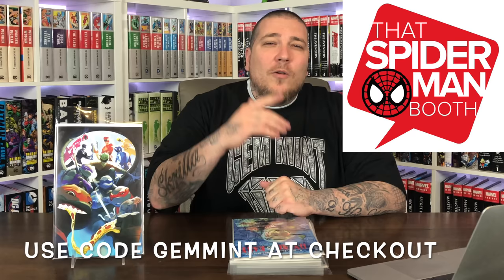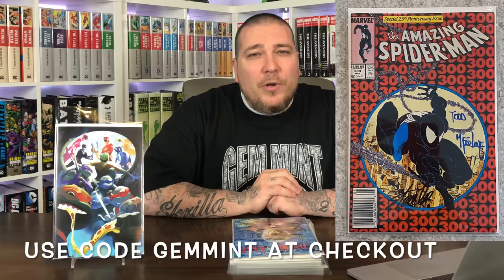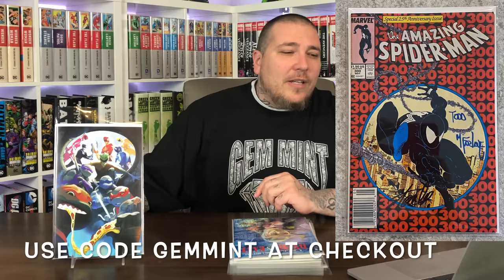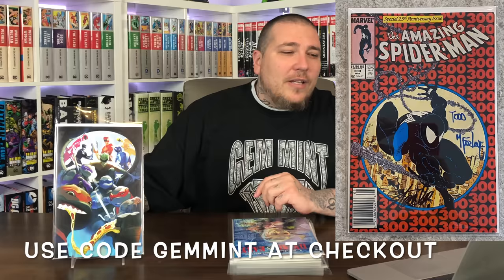New COMIC BOOK Day Reviews 6/17/2020 | DARK KNIGHTS DEATH METAL 1 | TMNT POWER RANGERS 5 | WYND 1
New comic book day reviews for June 17th 2020!

Also check out to pre order their exclusive Venom 26 variant and secret variant!

2301 N Zaragoza Rd Suite 103 Box 2